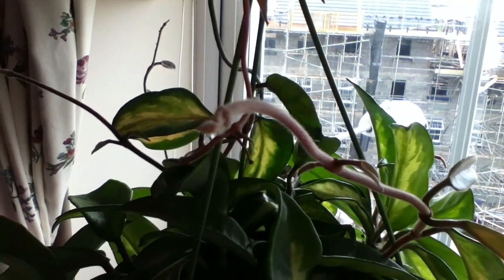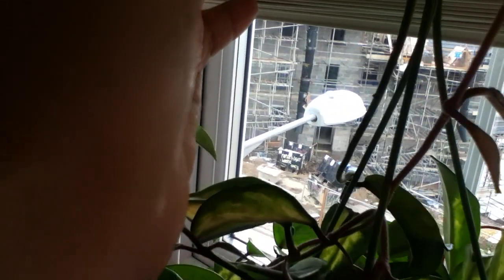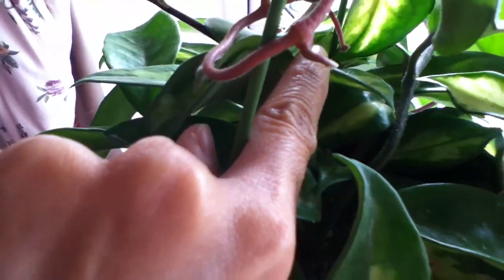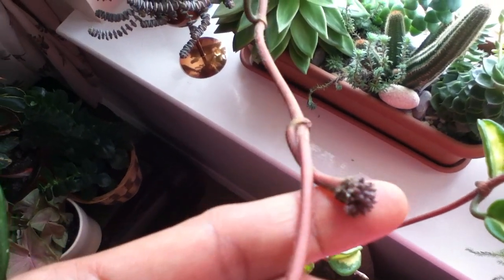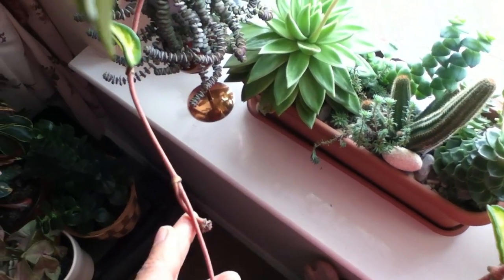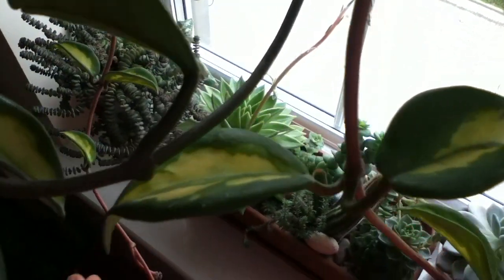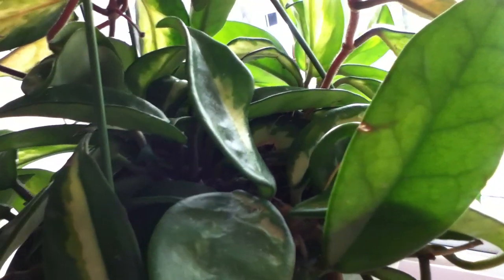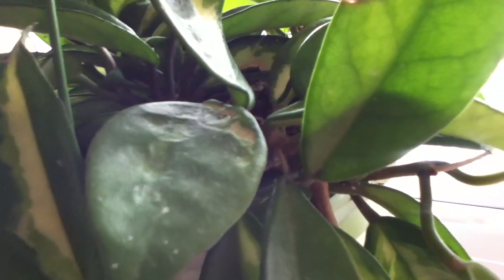Hoya Carnosa in Buds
Hi Plant Lovers,I am so thrilled, this is my hoya carnosa,it is scented though at this stage the buds do not give out that sweet scent yet and it is in buds.